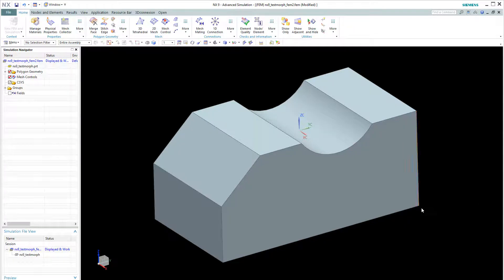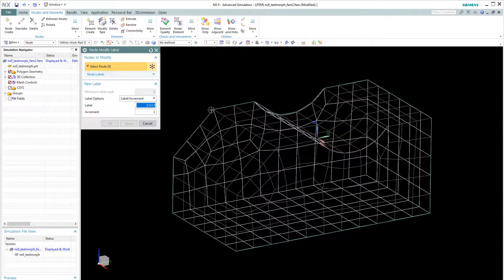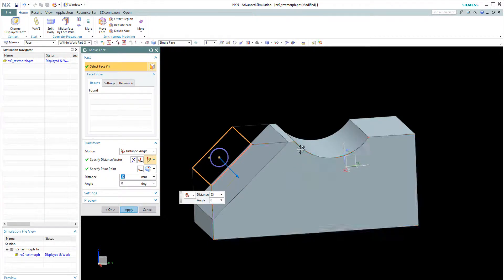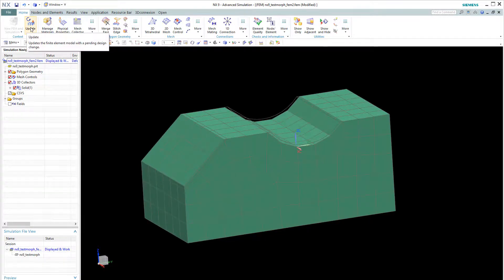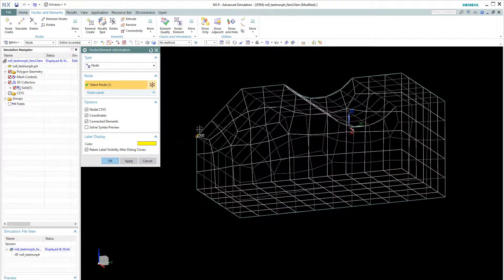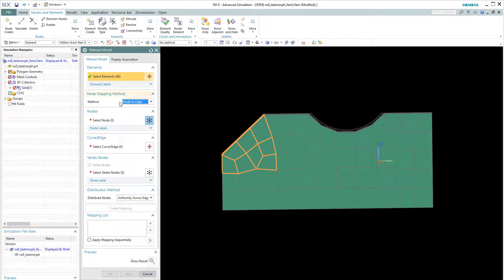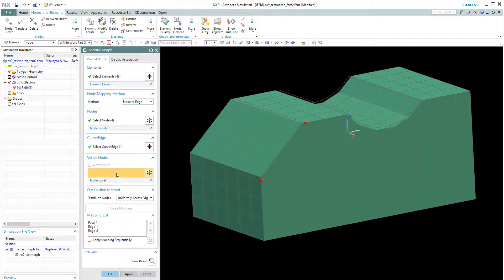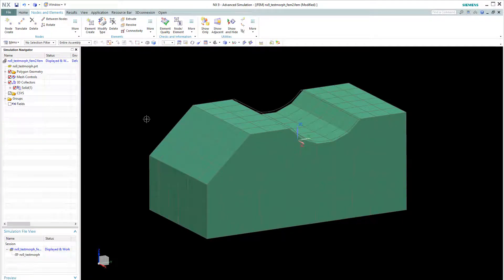NX9 - What's new in CAE - Mesh Morphing Technique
This video demonstrates the new capability in NX9 in the advanced simulation application, the Mesh Morphing Command.

Mesh Morphing allows users to easily preserves the elements and nodes ID. Sometimes, users will put custom labels on certain nodes, because they use node ID or element ID to define boundary conditions.